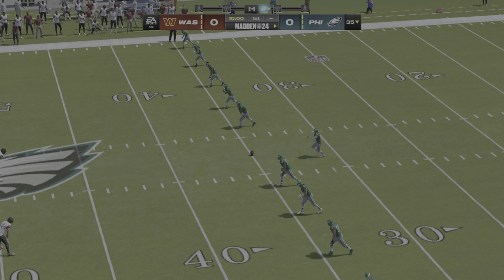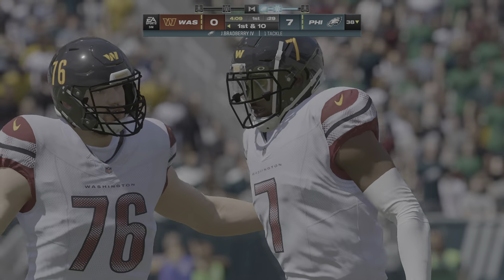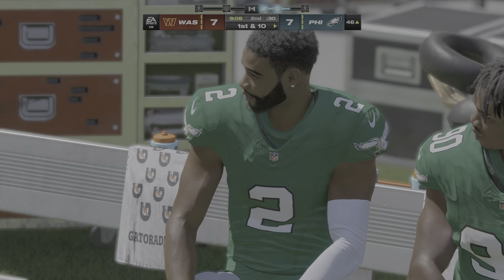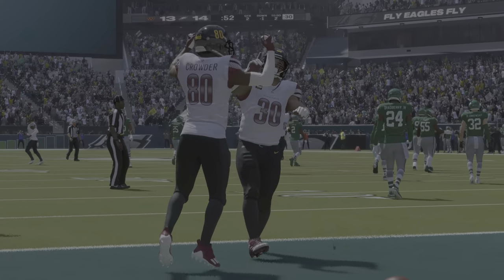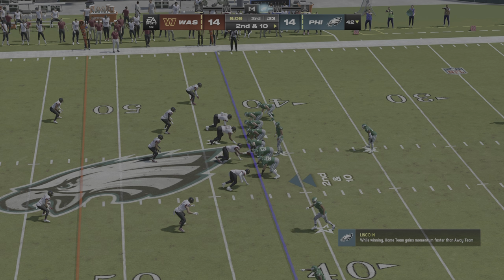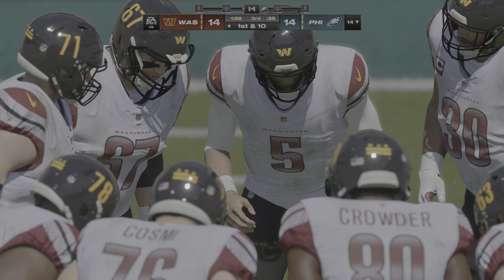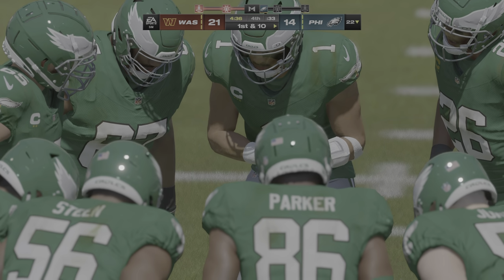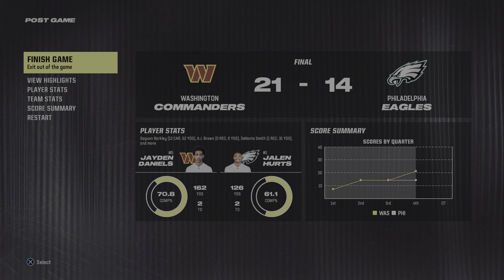Madden 24 Jayden Daniels Commanders vs Eagles (Madden 25 Updated Roster) 2024 Sim PS5 4K Game Play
Madden 24 Jayden Daniels Washington Commanders vs Philadelphia Eagles (Madden 25 Updated Roster) 2024 Sim PS5 4K Game Play. Thanks For supporting The Channel. Have a Safe Awesome Day